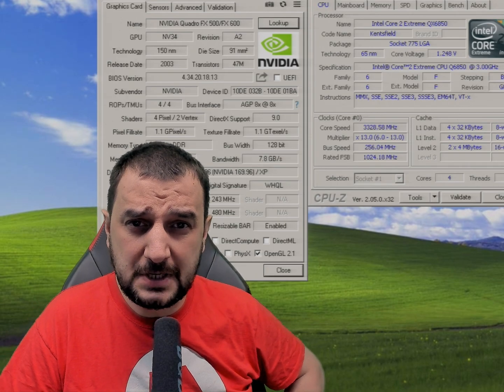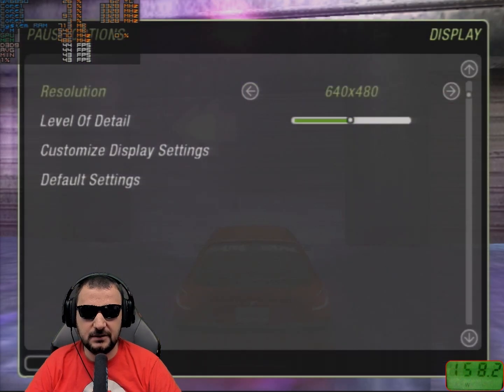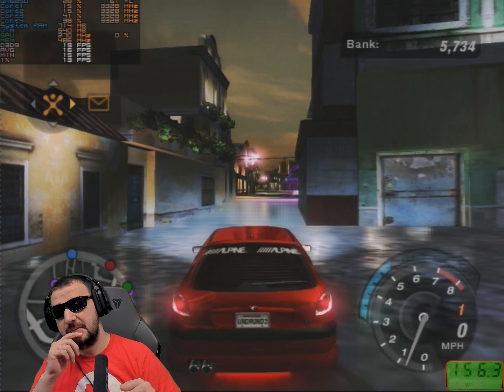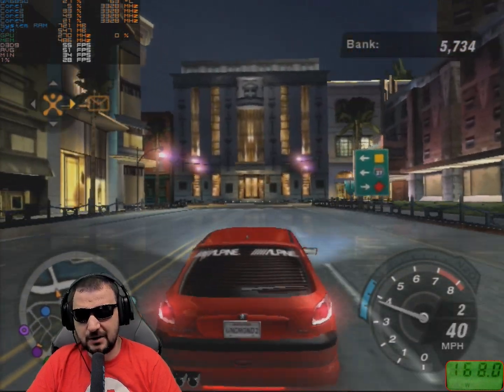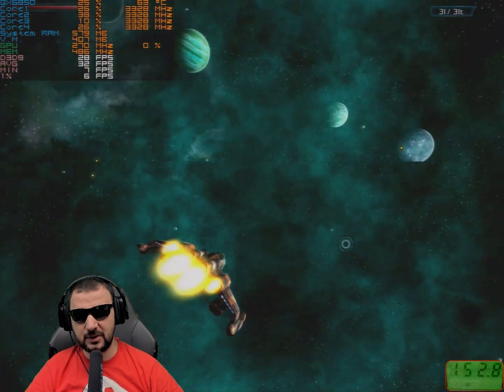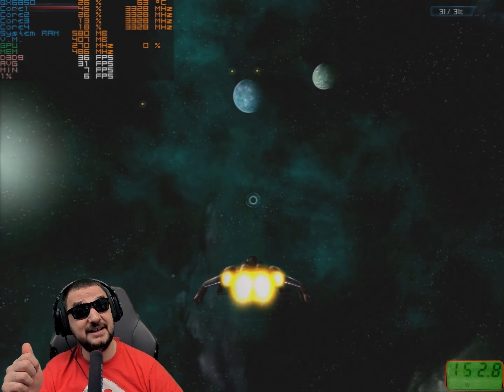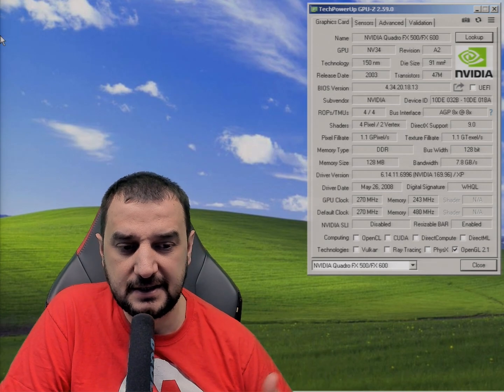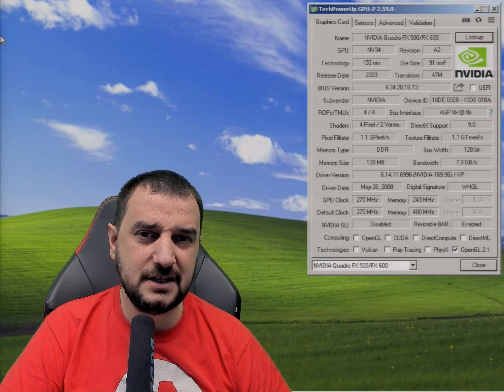NVIDIA Quadro FX 500 Benchmark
Today we’re testing the NVIDIA Quadro FX 500, an entry-level workstation GPU from the early 2000s. Originally designed for CAD and 3D modeling, we’re putting it through a series of classic PC games to see how it holds up in some games.

Key Specifications:

GPU: NVIDIA Quadro FX 500
Architecture: NV34GL (GeForce FX 5200 class)
VRAM: 128 MB DDR
Memory Interface: 128-bit
Bus Interface: AGP 8x
DirectX Support: Up to DirectX 9.0
Cooling: Passive or low-profile fan depending on variant
Target Use: Entry-level workstation (2003 era)

Quadro FX 500 Gaming Benchmark

00:00 Intro
00:27 FAN Test
01:14 Need for Speed Underground 2
03:29 Galaxy On Fire 2
05:35 Mafia
08:12 Morrowind
10:26 Doom 3
12:03 Quake III Arena
13:44 Spider-Man 2
14:58 Star Wars Jedi Knight Jedi Academy
16:58 Gaming on Quadro FX 500 Conclusion

PC1 Windows XP
- CPU: Intel Core 2 Quad Q9650
- RAM: DDR3-1333
- Motherboard: Intel DP45SG (Intel P45 chipset)